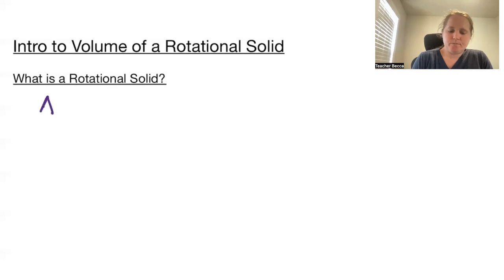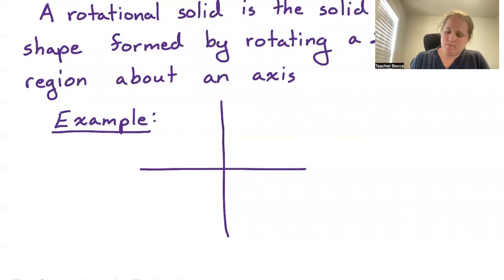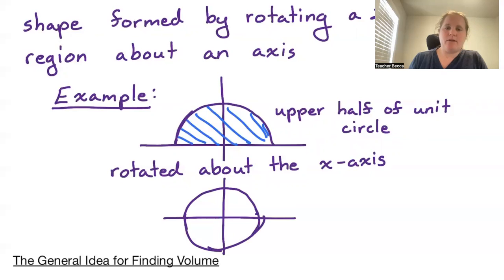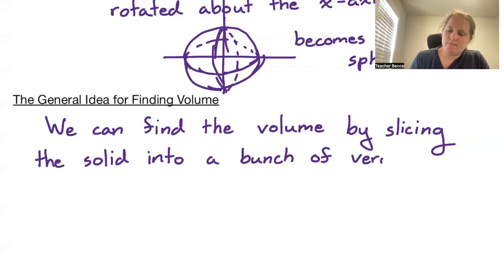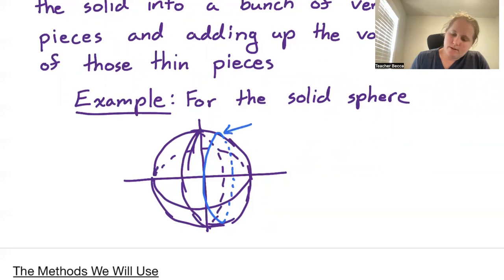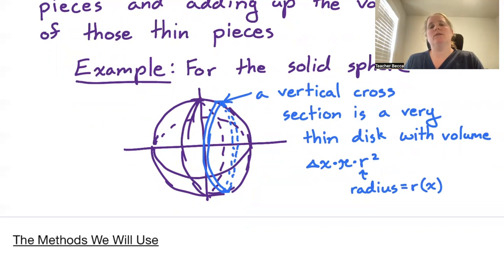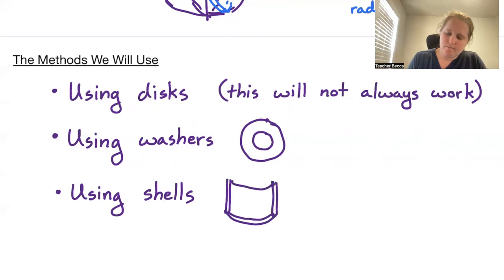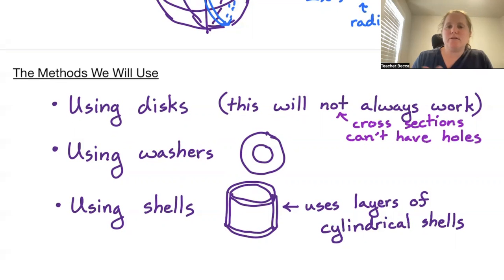Calculus 2, Section 7.2, part 1: Intro to Volume of a Rotational Solid